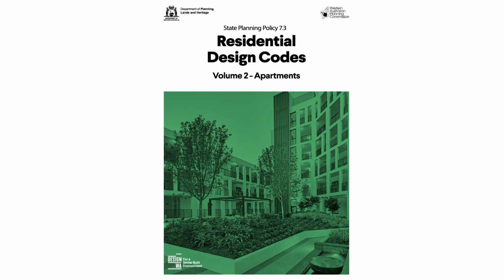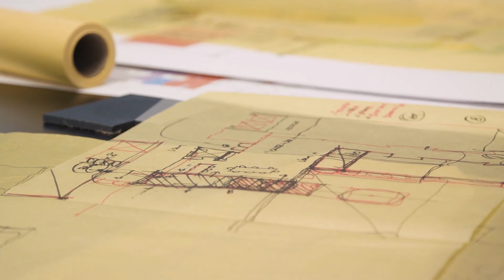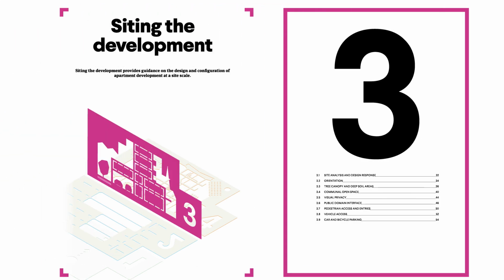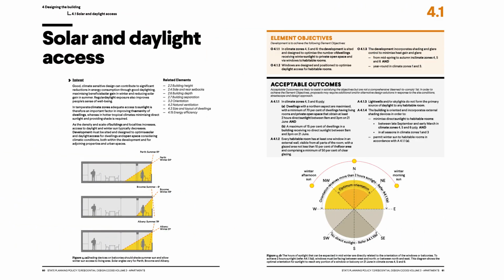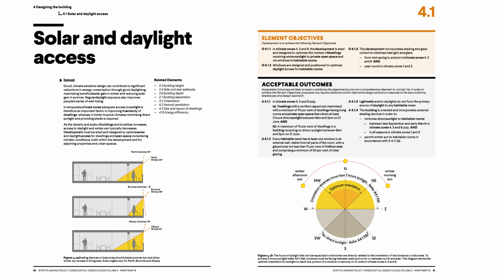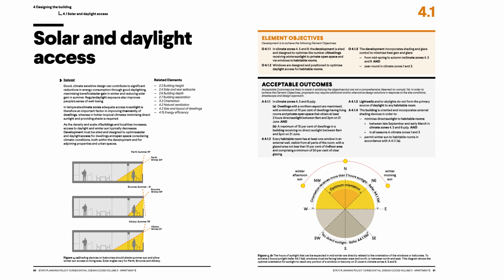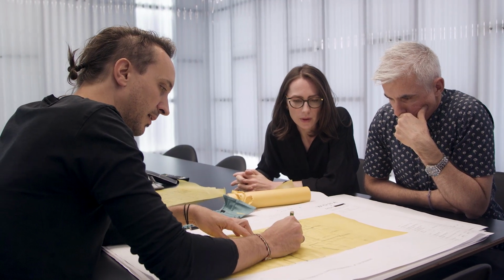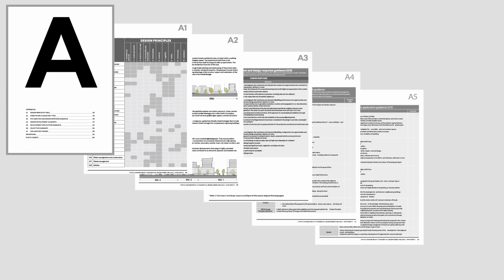Design WA - Proponents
This video targets practicing architects, designers, planners and professionals who will be actively using SPP 7.3, including new processes and key changes as a result of Design WA.